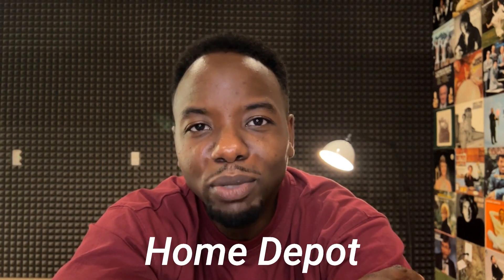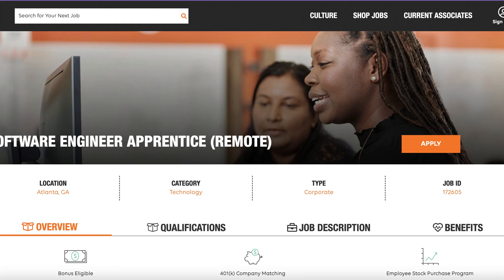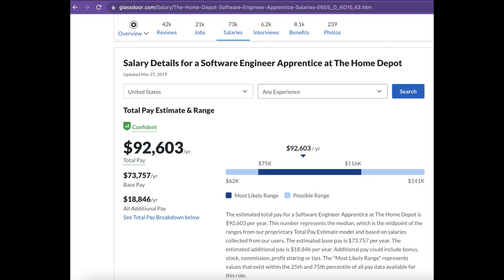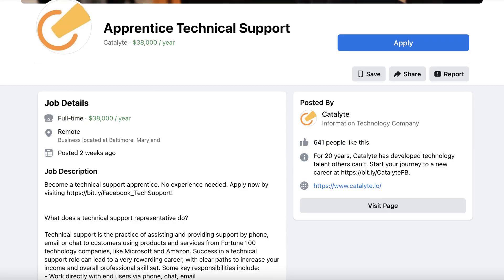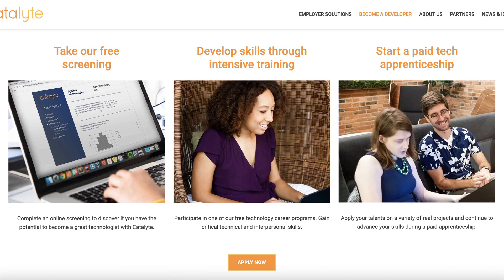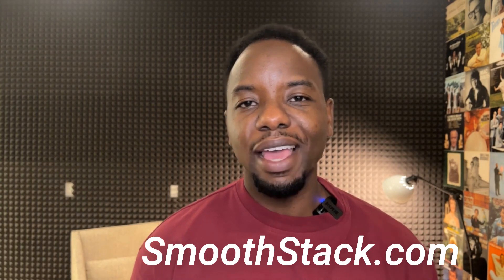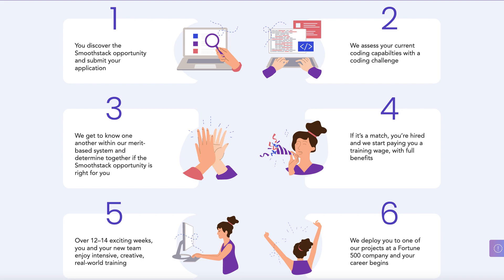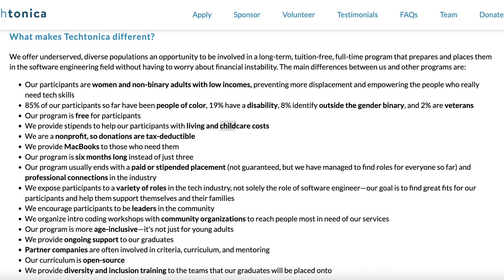Get paid to learn with tech apprenticeships! Starting salary of $60K and no experience required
Get paid to learn with tech apprenticeships. Home Depot, Catalyte, and SmoothStack all have tech apprenticeships program that don't require any degree or experience.

Home Depot Software Engineering Apprenticeship

0:00 intro
0:56 HomeDepot Software Engineering Apprenticeship
1:43 Catalyte Software Developer Apprenticeship
2:28 SmoothStack
2:56 Techtonica